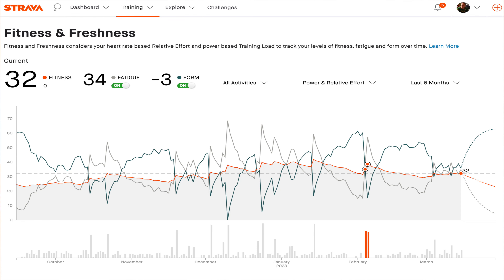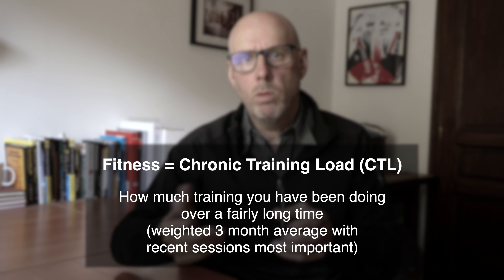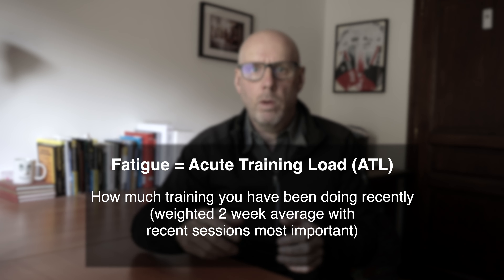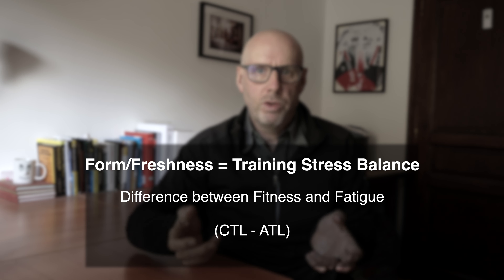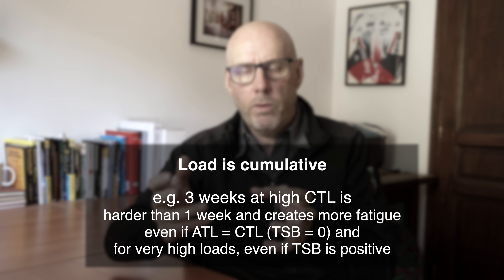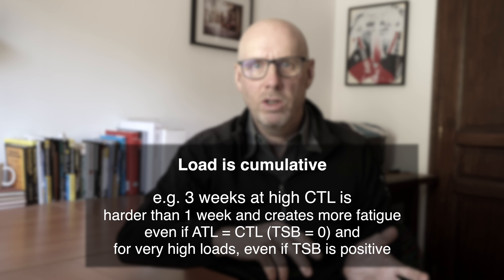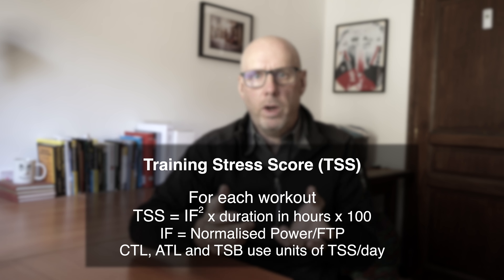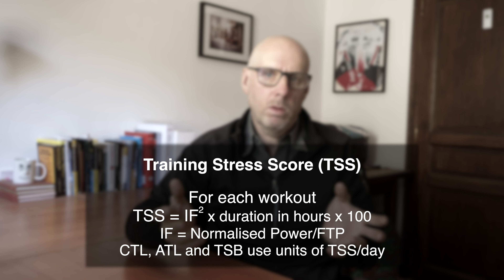TrainingPeaks PMC and Strava Fitness/Freshness Chart, what do they really mean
We often have questions about the Performance Management Chart in TrainingPeaks or the Fitness, Freshness chart in Strava. In this video John talks about the various metrics that contribute to this chart, what they mean and how important they are to your training and performance.

You can download a free copy of our training planning spreadsheet here (note, you will need to make a copy before you can make changes)

Social media @bikeandruncoach